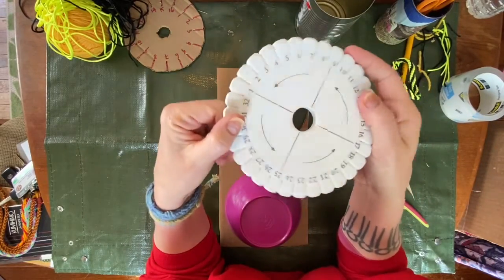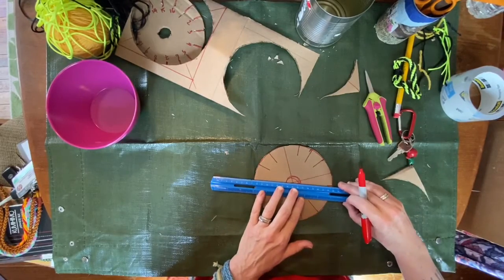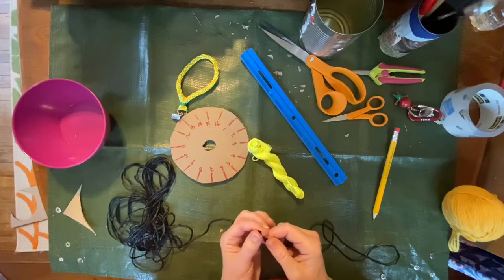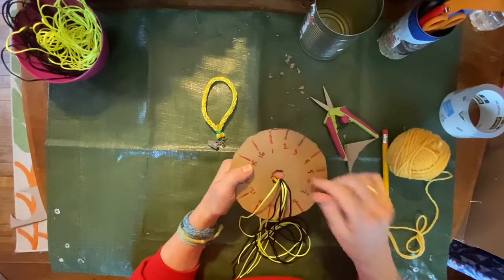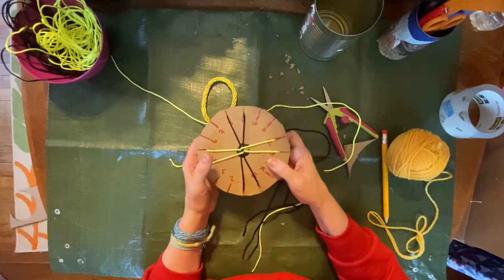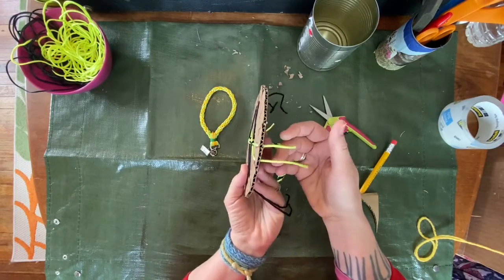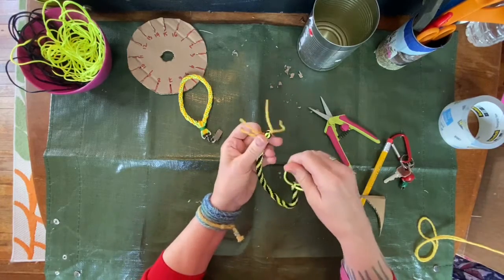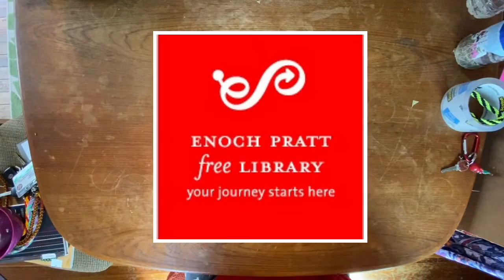KUMIHIMO with a DIY loom